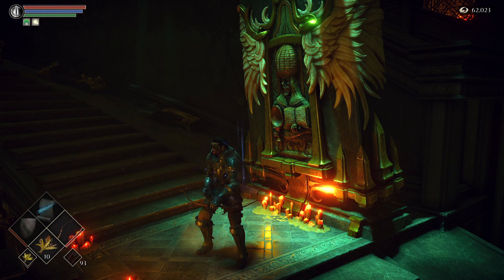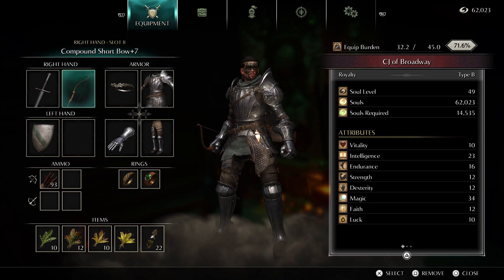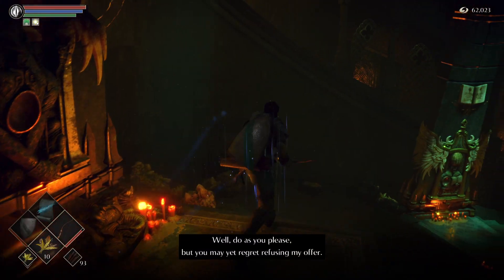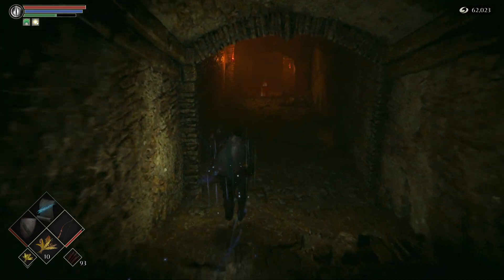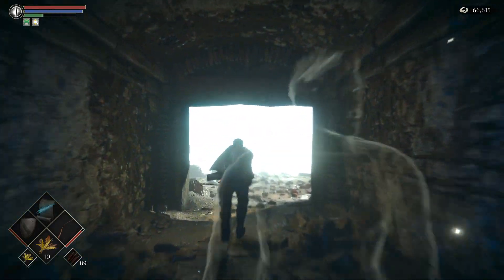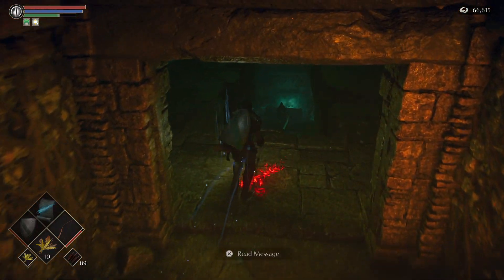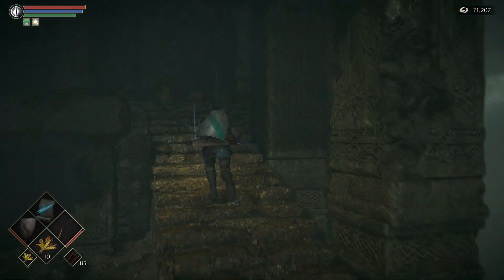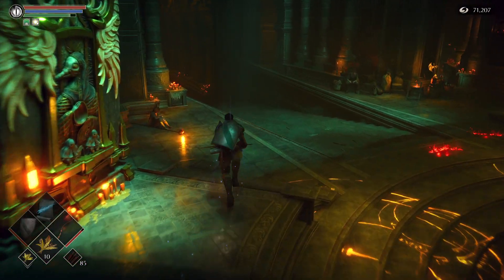Demon's Souls PS5 - Soul/Moonshadestone Farm (About 5K souls per minute)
A quick and effective soul/moonshadestone farm in 4-2. I use a Compound Short Bow+7 from 1-2 with Heavy Arrows along with the Dragon Long Sword+3 from 2-2.

Some added notes about this to earn more souls
1) This was filmed in the first playthrough. In New Game+ and beyond you get 2x the souls you normally get
2) The blacker the world tendency, the more souls you will earn (also decreases the damage you do)
3) Equipping the Ring of Avarice will give you more souls
4) I am not using the best bow. I am using what was best for me at the time of filming. Experiment with your build to find what does the most damage.